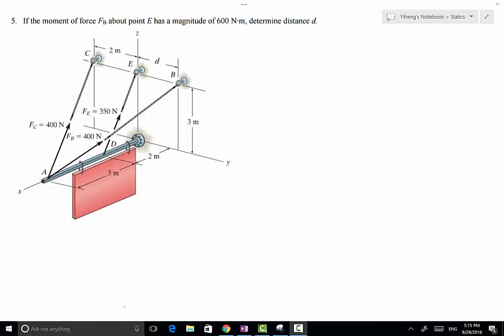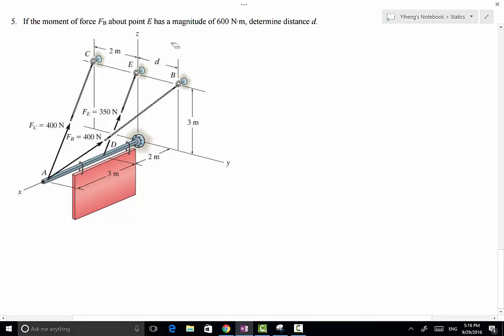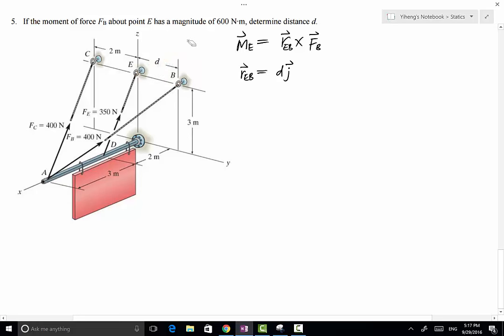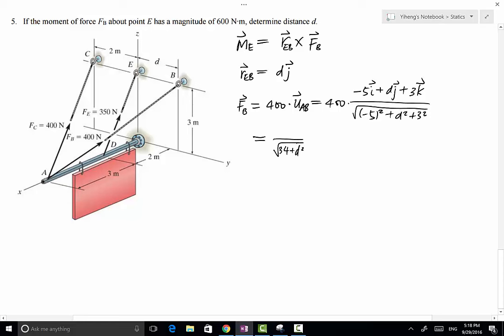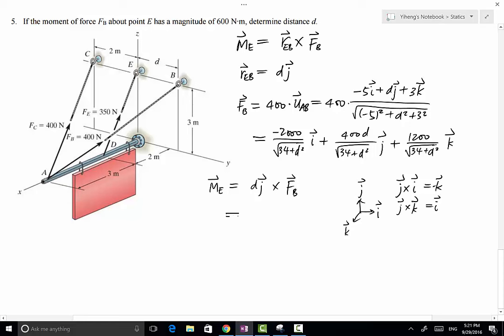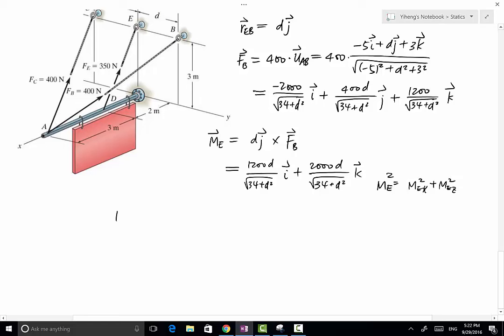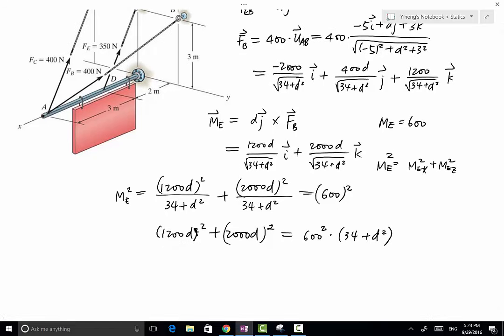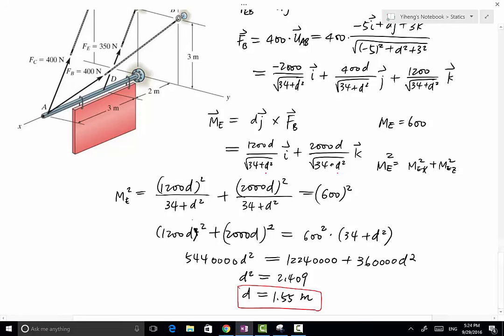Statics W HW04P5